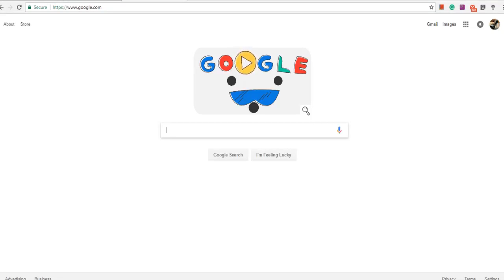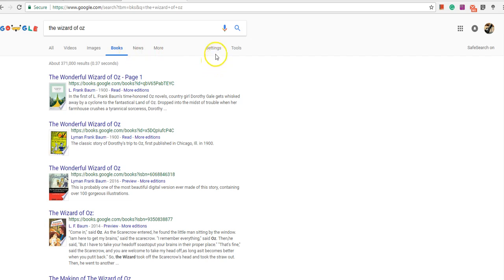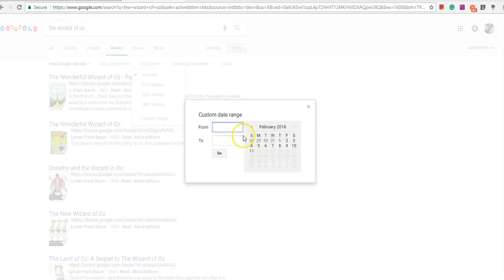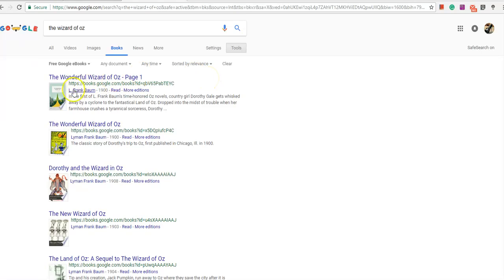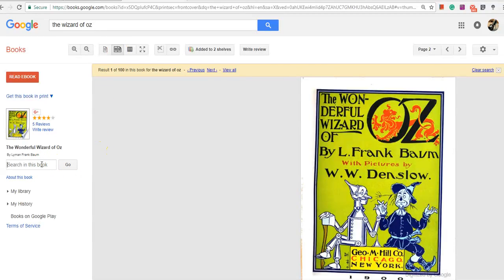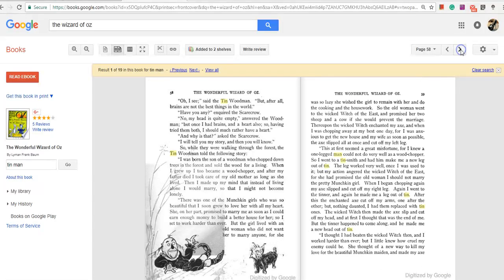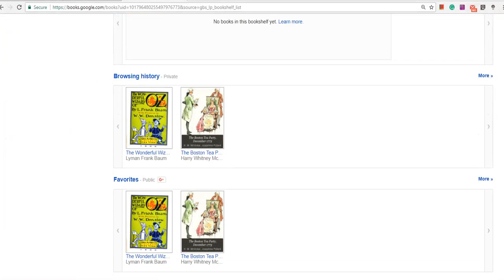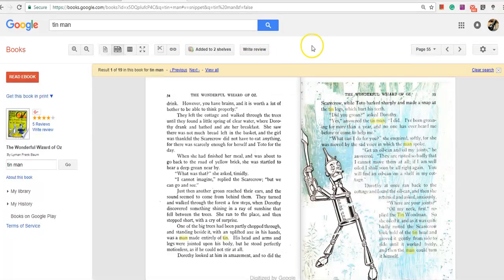Google Book Tutorial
Step by step instructions for using Google Books.